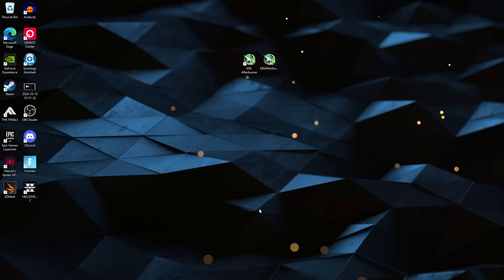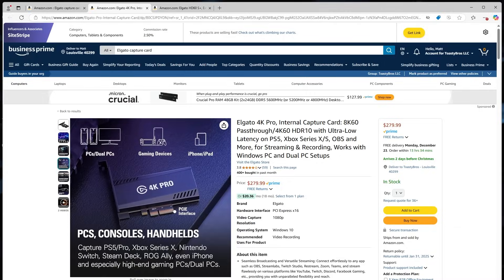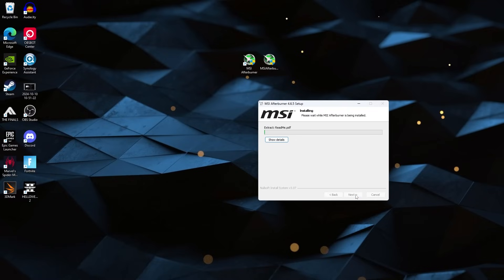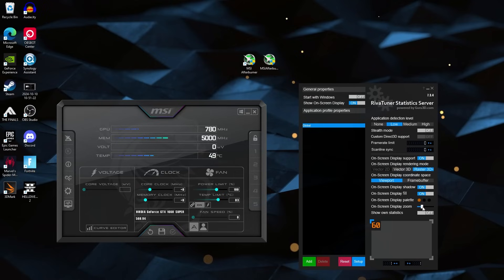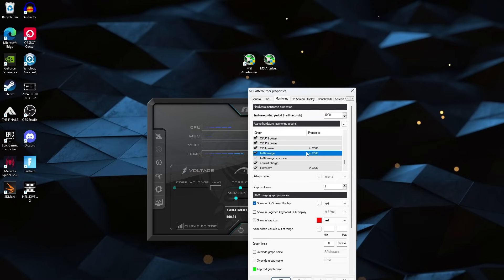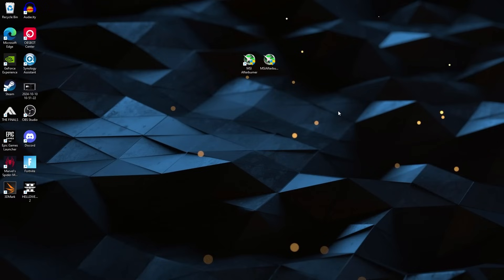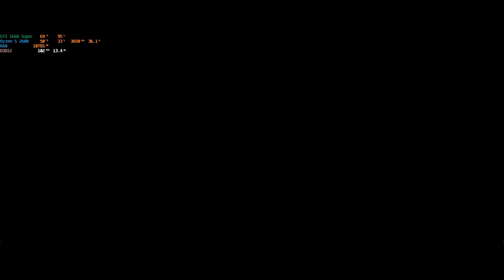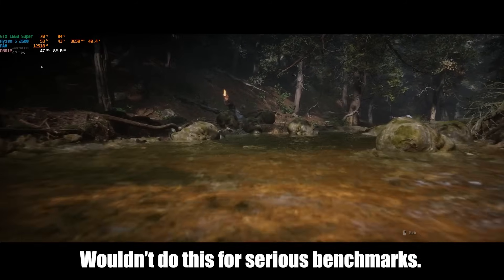How To Benchmark Games 2024 - MSI Afterburner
Step - By - Step guide on how to set yourself up to do gaming benchmarks on PC.